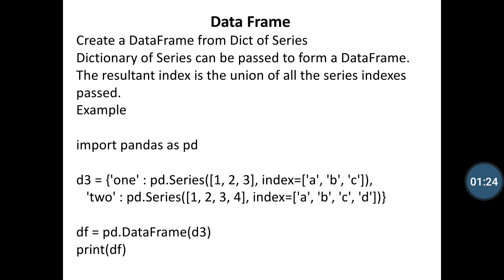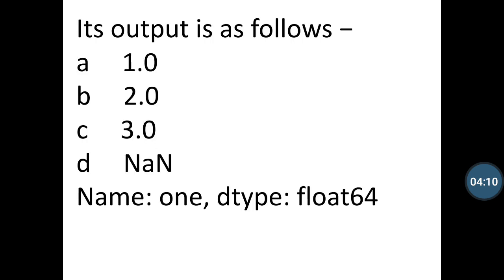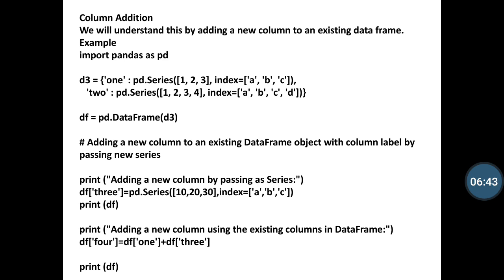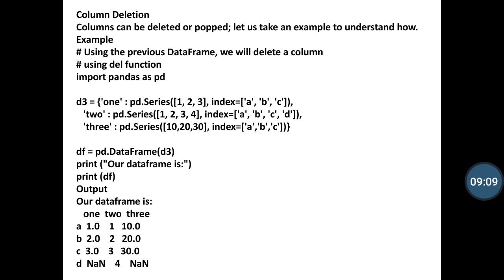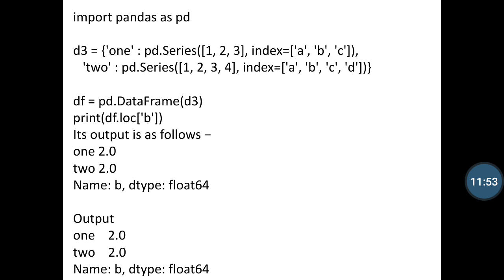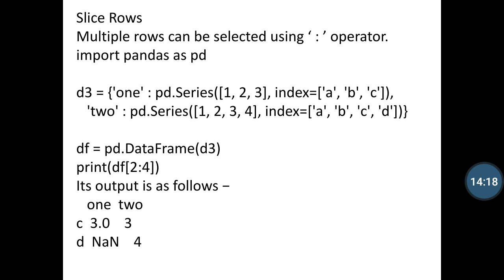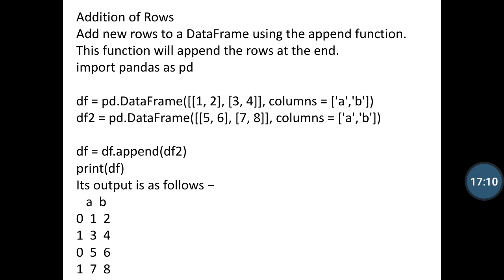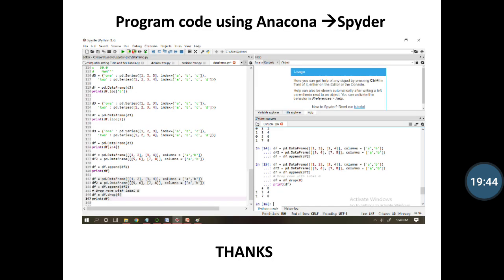Data Frame Part- 2 in Python